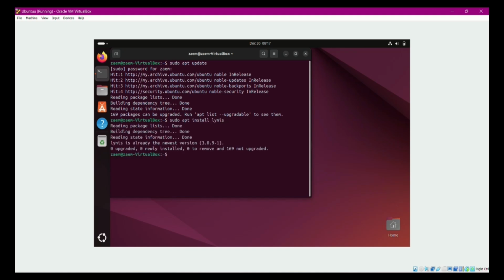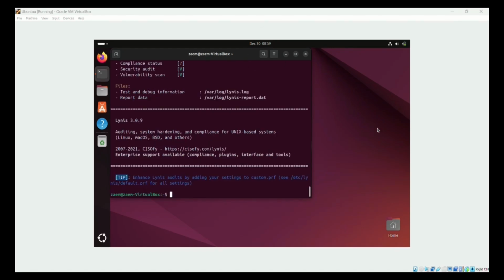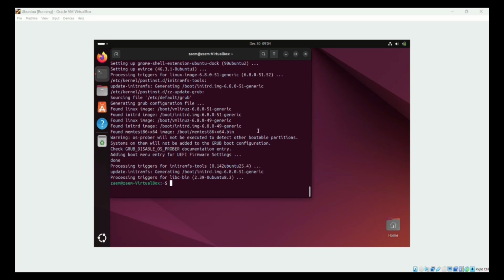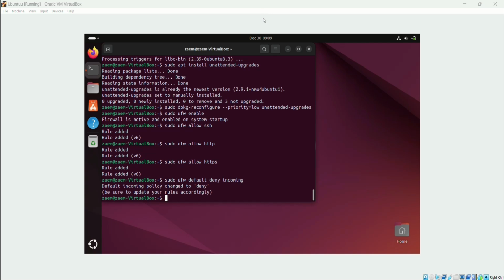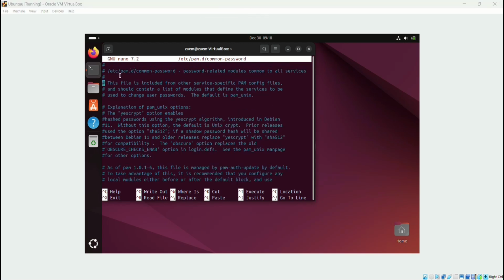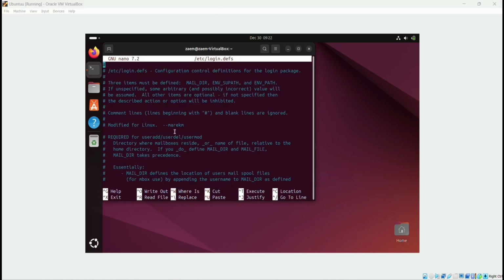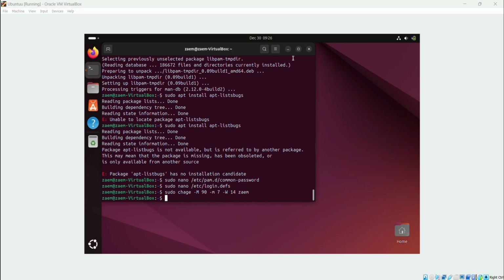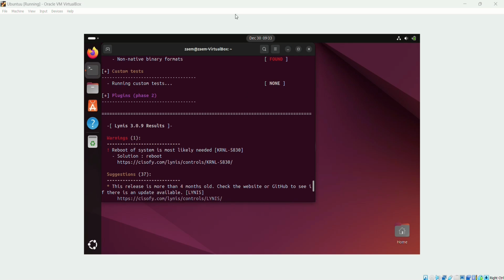Group 8 OSS Hardening Project